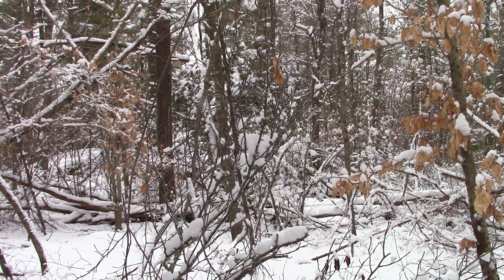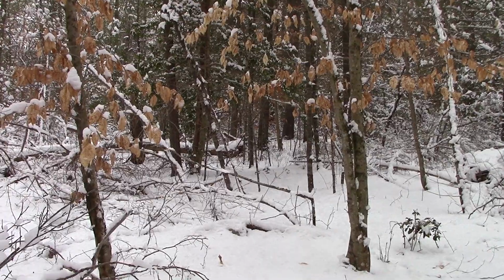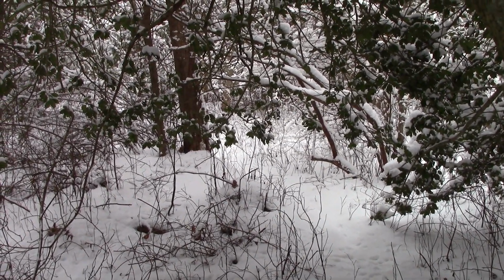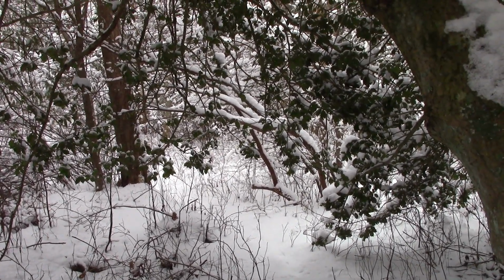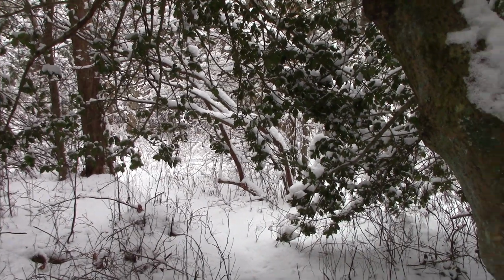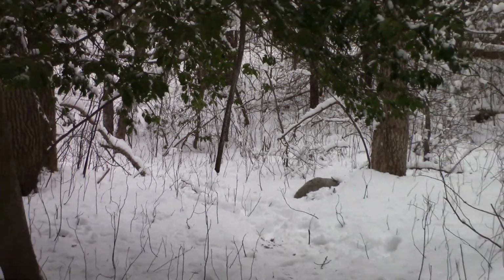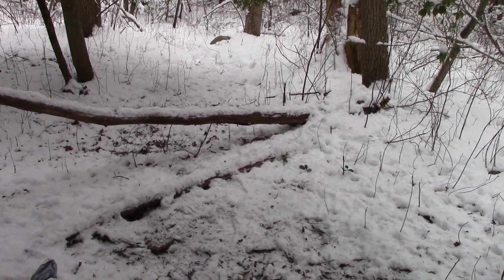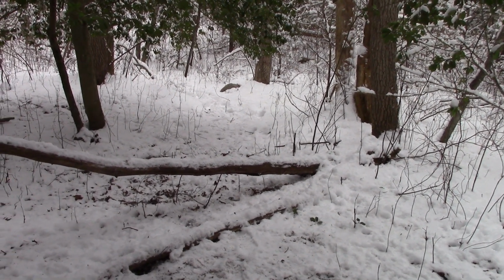2021 Whitetails in Winter #10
Wintertime is still with us like it or not! So just sit back and enjoy our latest whitetail winter video with great new video scenes and more interesting deer and other animals sequences as they contend with the winter snows and struggle to make it into the spring!